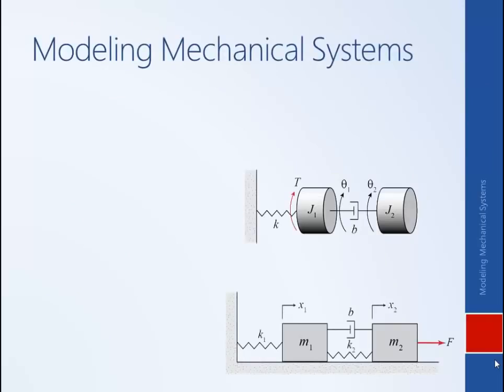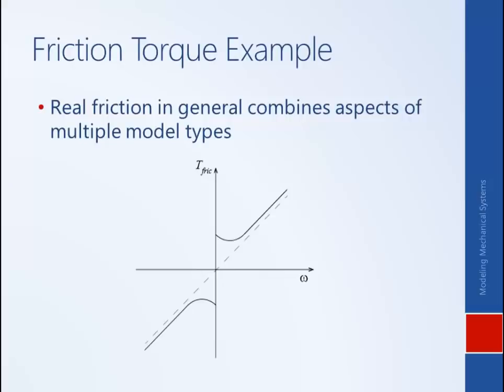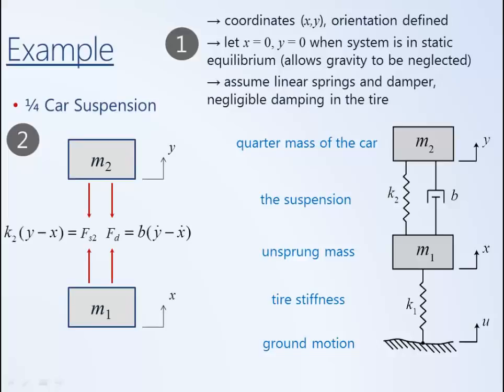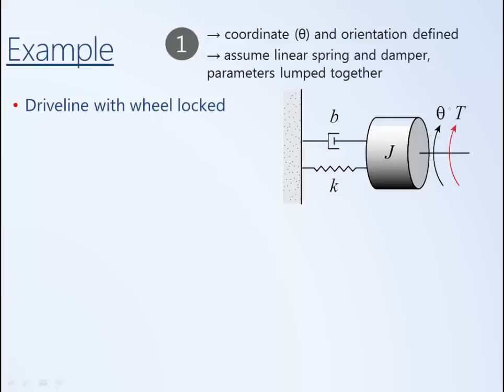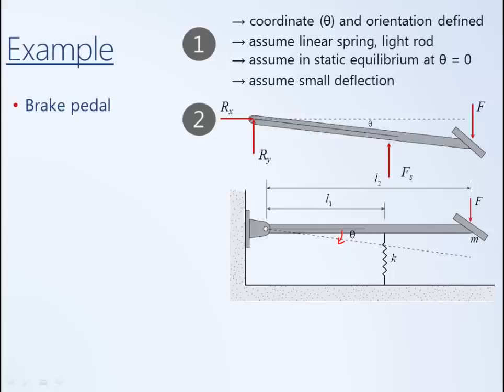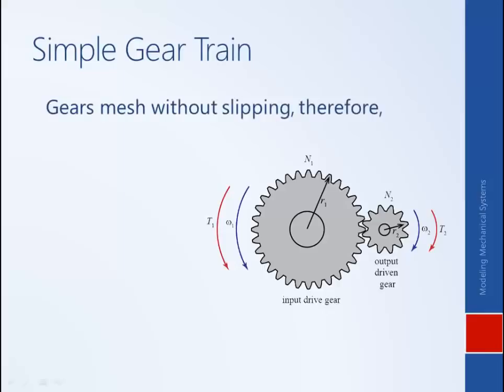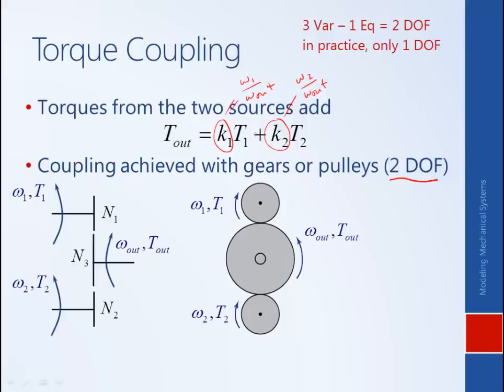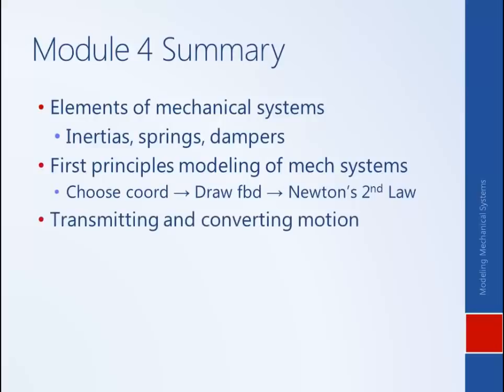System Dynamics and Control Module 4 Modeling Mechanical Systems